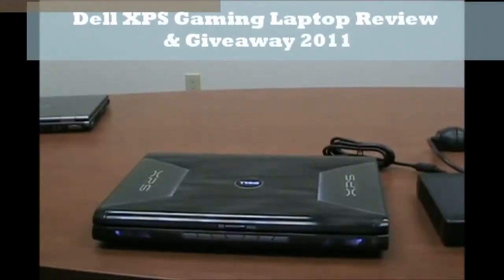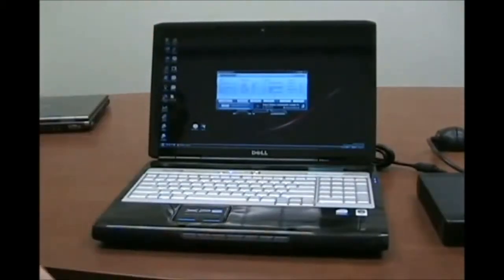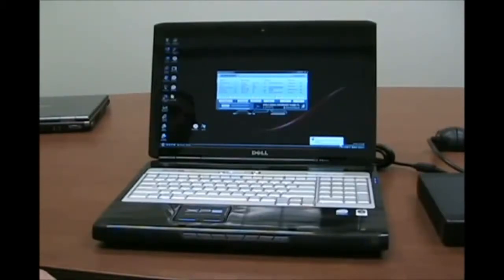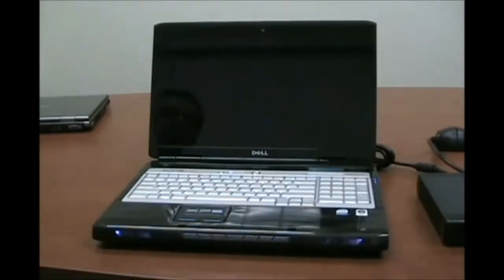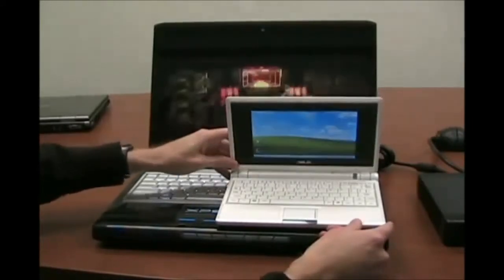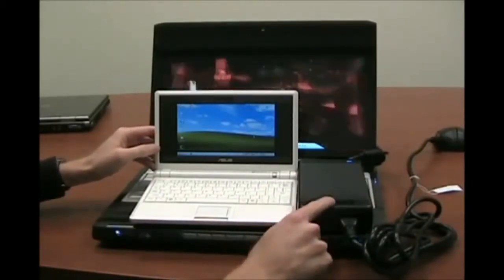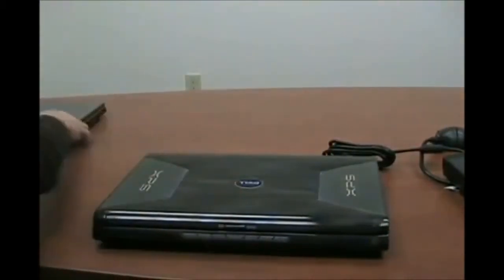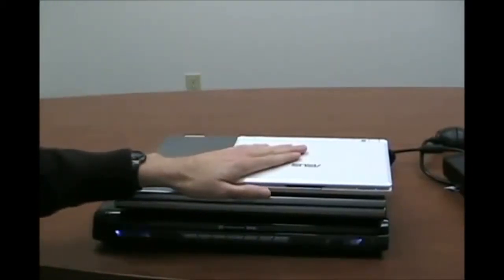Dell XPS 15 - Trailer & Review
Dell XPS Review:

Whether it's HD or 3D, multitasking or multimedia, this processor can handle it all. Its top-of-the-line adaptable speed and responsiveness make the second-generation Intel® Core™ i7 processor the ideal choice for visibly smart performance at its best.
Second-generation Intel® Core™ i7 processors are up to 42 percent faster on content creation than previous generation i7 processors.
The XPS 15 has leading-edge NVIDIA performance graphics (up to 2GB) for powerful photo and video editing and high-resolution gaming with breathtaking detail.
Long media marathons are no problem with smart power management that helps extend battery life when you need it. NVIDIA® Optimus™ technology automatically optimizes your battery life while maintaining the graphics performance you expect — completely, seamlessly and transparently — whether you're watching an HD movie, surfing the web or playing a 3D game.
XPS laptops are designed to be the loudest, clearest and cleanest laptops on the planet.
High-fidelity JBL speakers combined with Waves® MaxxAudio 3 technology produce rich, full sound that delivers booming bass and razor-sharp clarity to your favorite movies, music and games.
Treat your ears with up to 20W of peak audio performance on the XPS 15.Using the same award-winning Waves® algorithms heard on hit records, major motion pictures, and popular video games the world over, MaxxAudio is designed to deliver better dynamic range, frequency response, and imaging, with maximum transparency, clarity, and natural sound. Waves® Pro Audio tools are endorsed by many of the biggest names in show business, including twelve-time Grammy® award winner Kanye West.
Plus, your sound is fully customizable — personalize, store and dial up your own precision presets. With a touch of your finger, the exclusive Waves button on your XPS laptop gives you instant access to the MaxxAudio interface. The ultimate laptop sound is only a touch away!